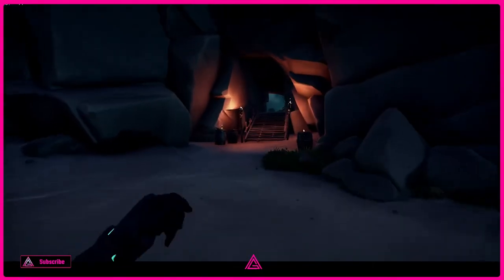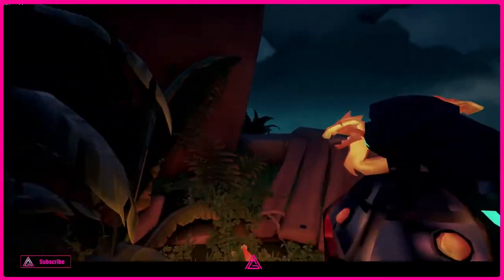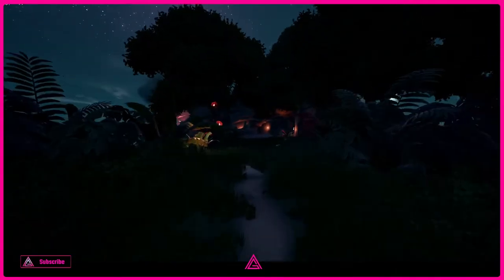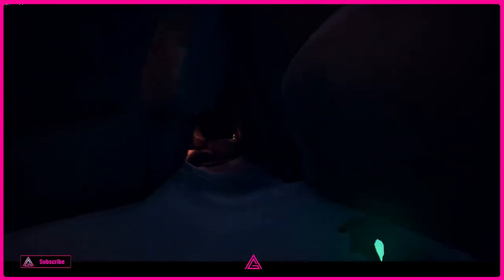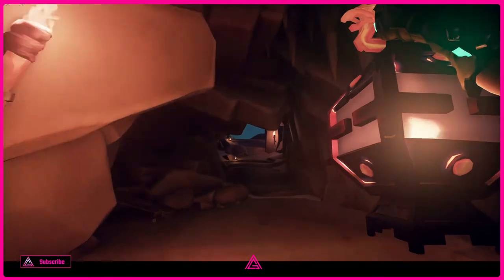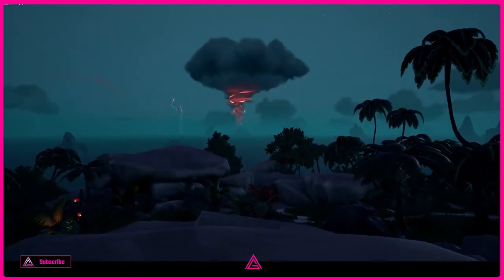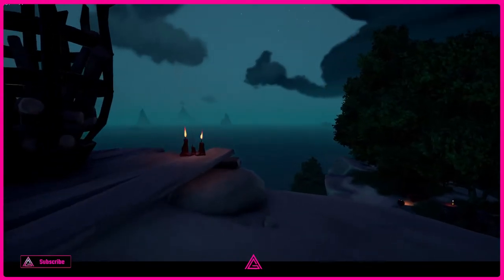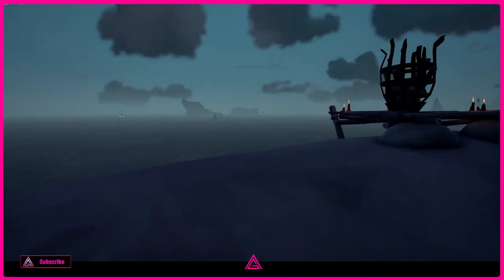HIGHEST POINT, Crooks Hollow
WHERE TO FIND THE HIGHEST POINT, Crooks Hollow

BEGINNERS GUIDE